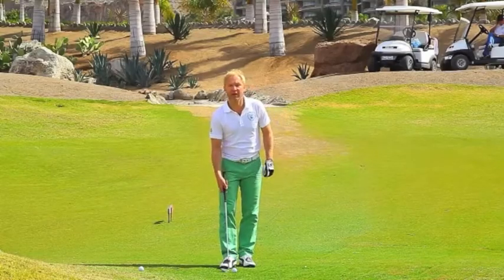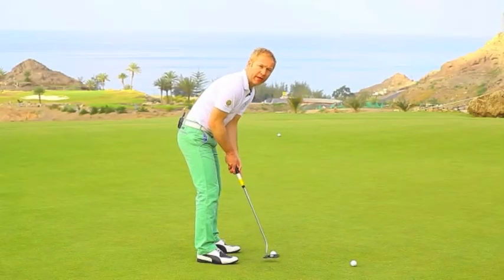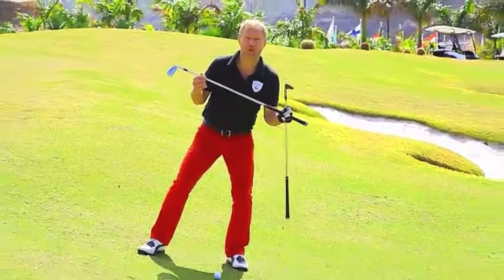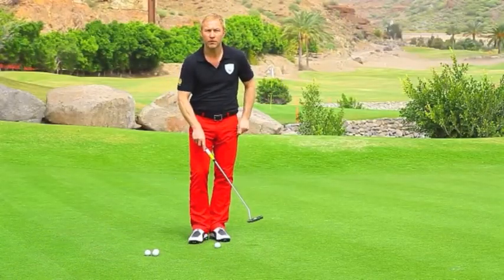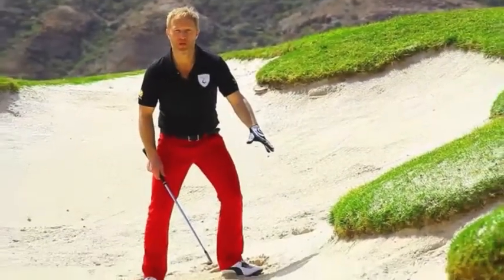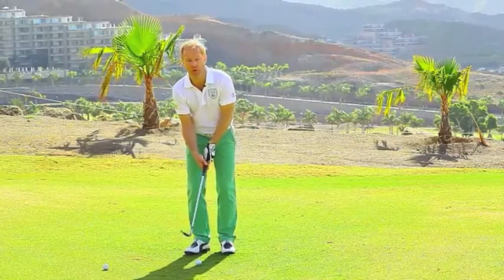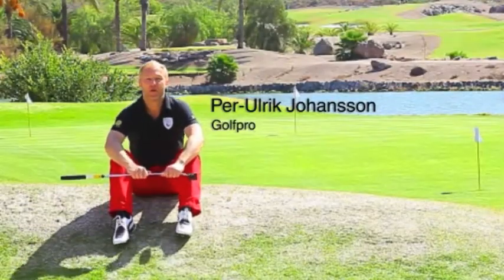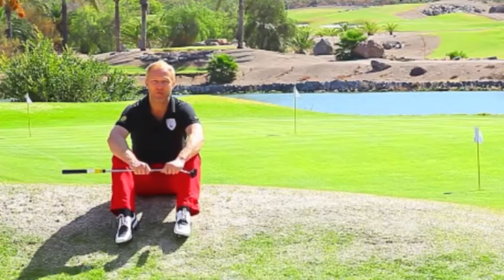iPhone App - Golf Clinic Short Game - Promovideo 2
Twice Ryder Cup player Per-Ulrik Johansson from Sweden is your own personal Pro in this interactive iPhone Golf App